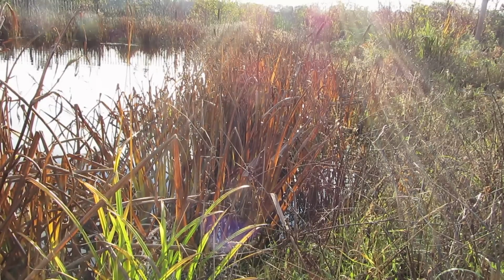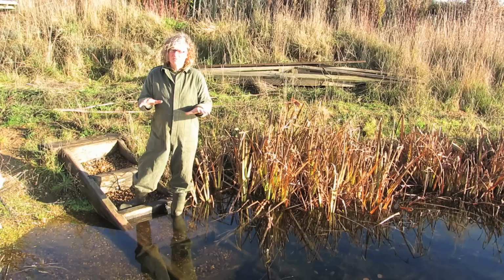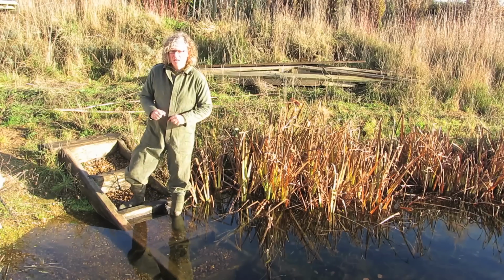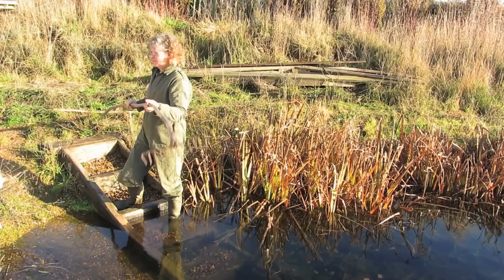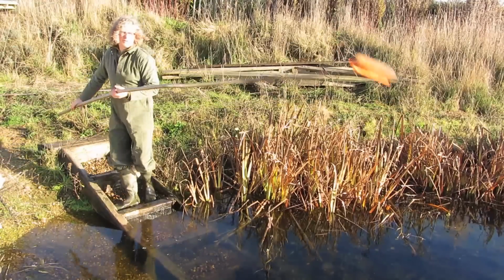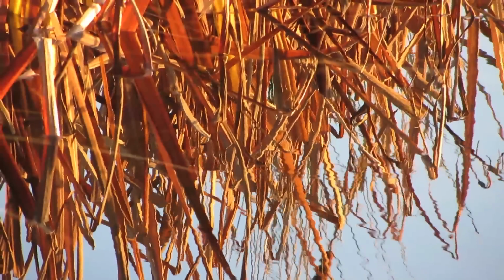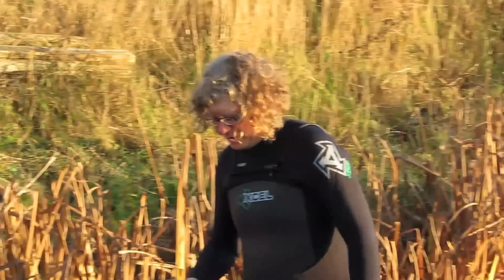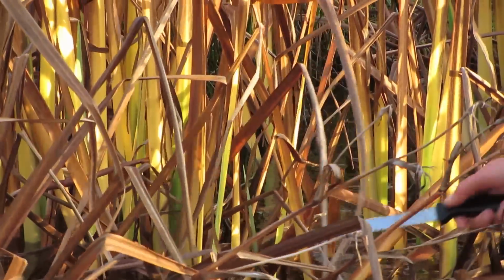Maintenance in a Natural/Organic Pool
Taking care of an Organic Pool is like gardening, but instead of wellies and a wheel barrow you have a wet-suit and a boat. David Pagan Butler shows some of his bespoke tools that look like long wooden sticks and talks us through the reasons for removing dead plant matter from the pool.